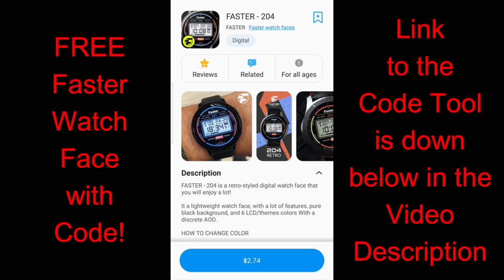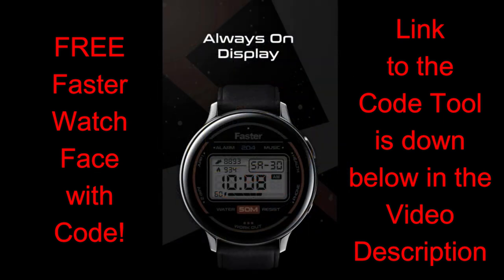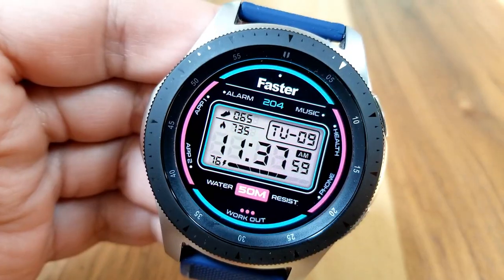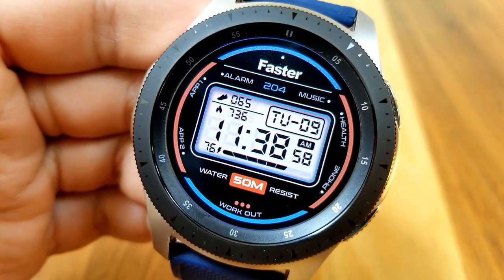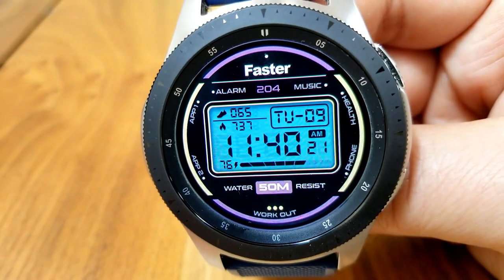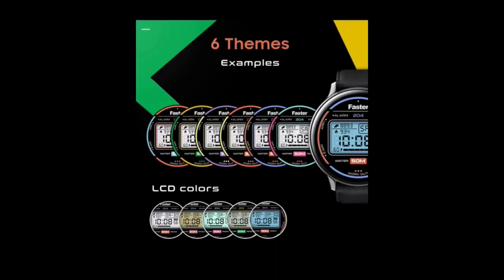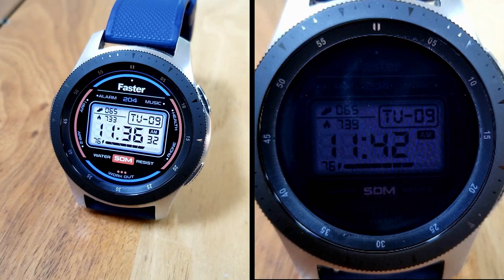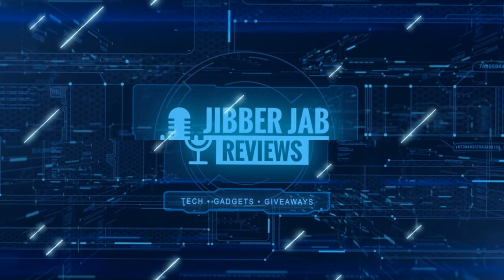HUGE Coupon Giveaway!Samsung Galaxy Watch Active 2/Galaxy Watch Face by Faster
Here is a retro style all digital watch face that you can add to your collections for free by picking up a coupon from our code generator tool.  Enjoy!

Samsung Watchfaces
Smartwatch